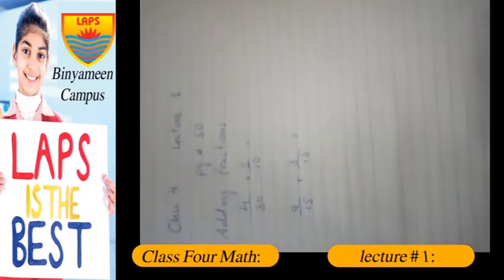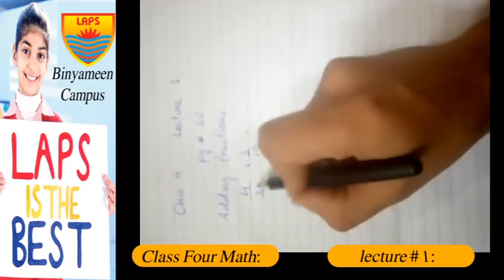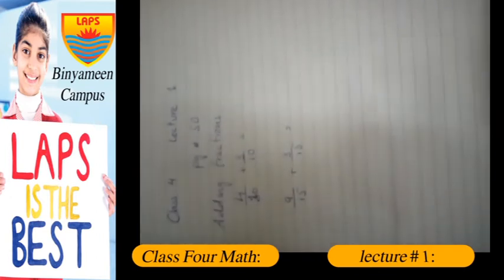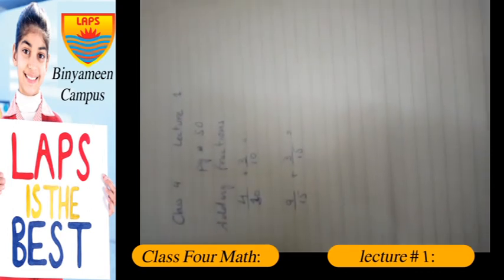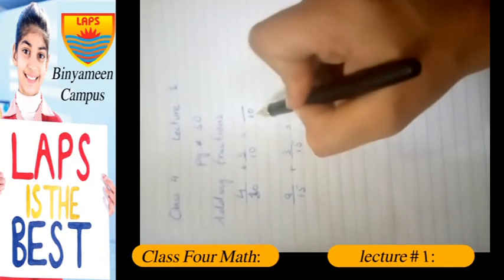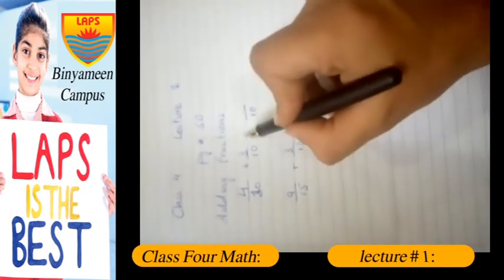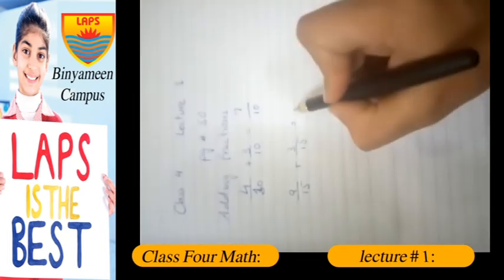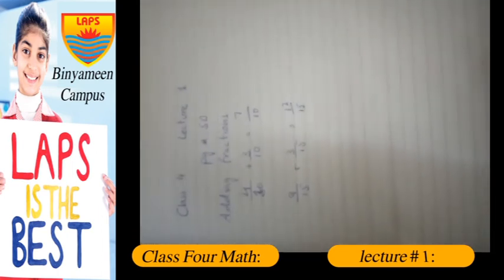Class 4th Math Lecture 1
LAPS Binyameen Campus